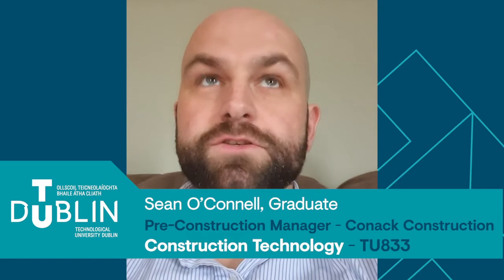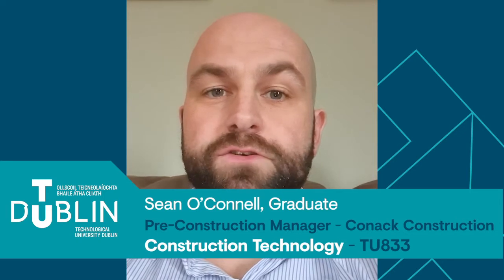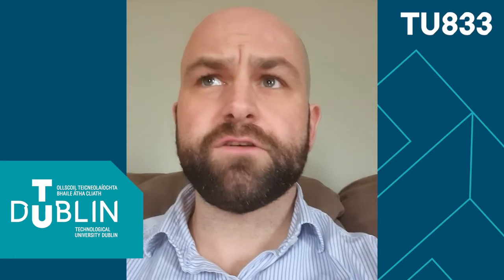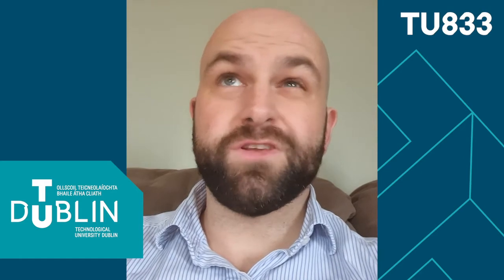Construction Management | TU833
Graduate Sean O'Connell talks to us about his experience studying Construction Management at TU Dublin. For more information on this programme please